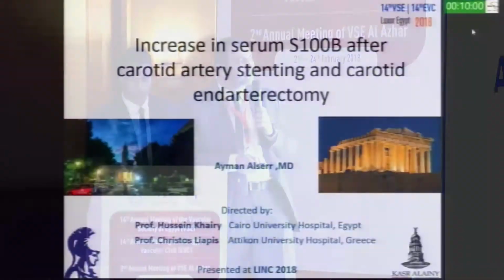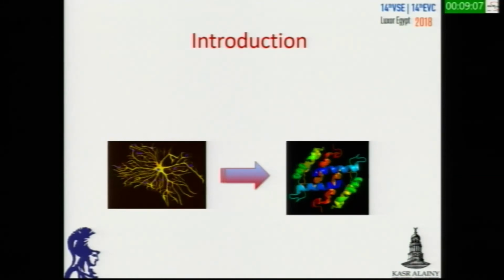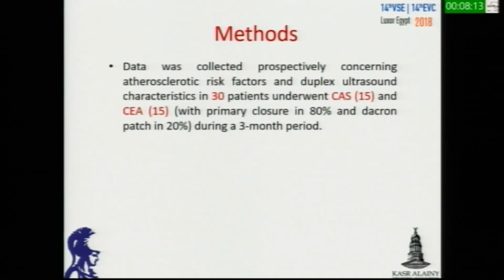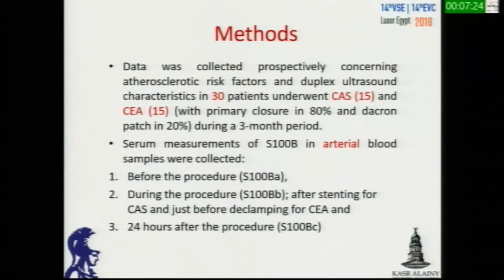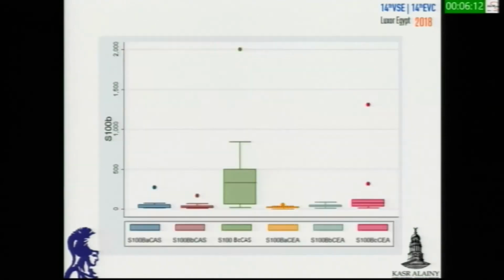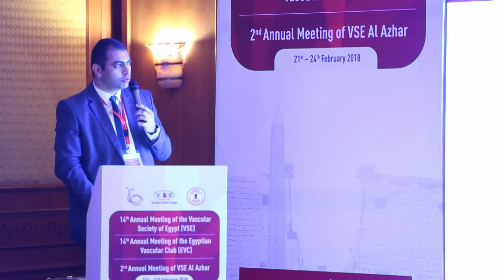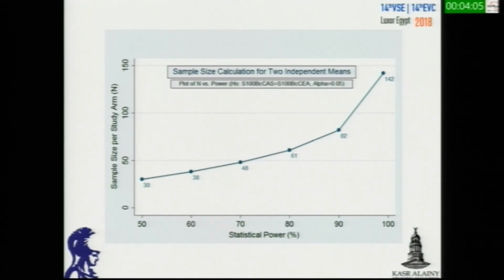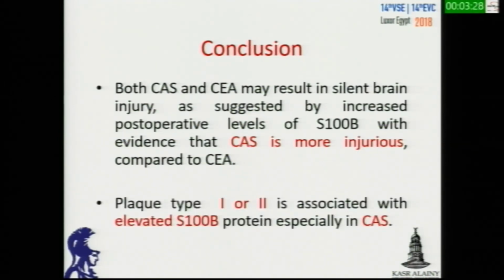Vascular online training EVC14th Prof Ayman elsir great presentation from Plastinian surgeon